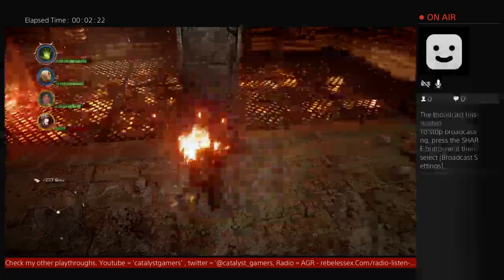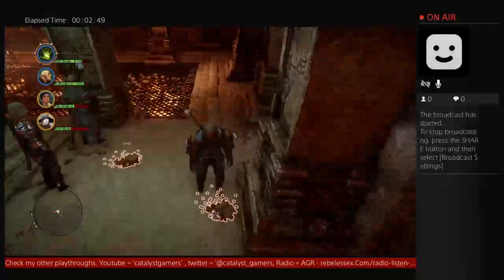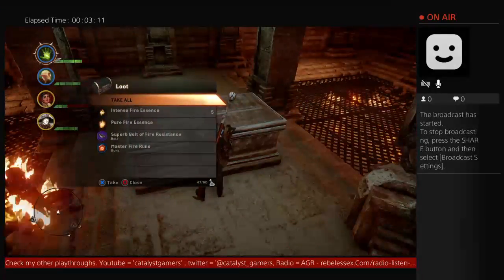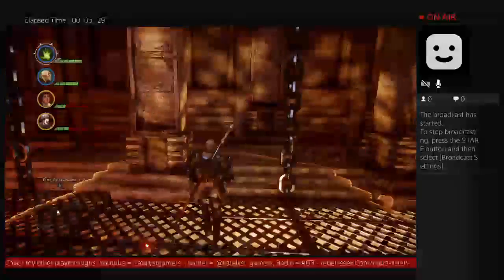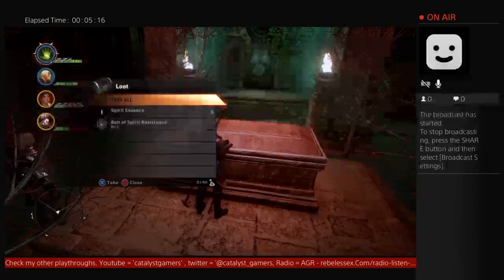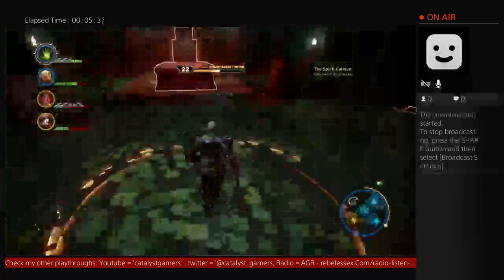[BRIT] Dragon Age Inquisition, 56 Secrets of Solasan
Catalyst Gamers is a channel dedicated to a group of rascallion  gamers who play all manner of games and do all sorts of random activities.